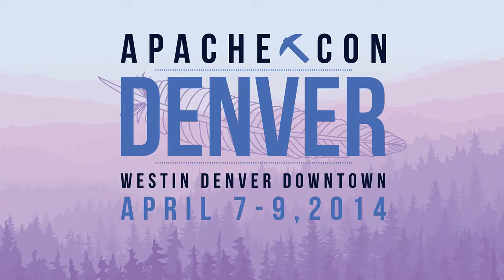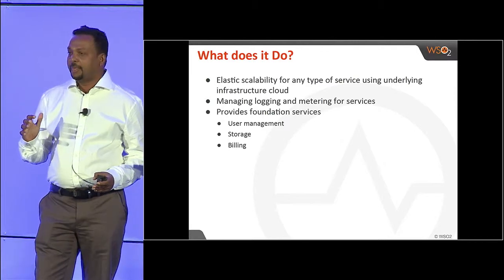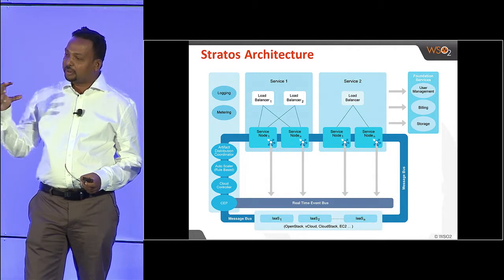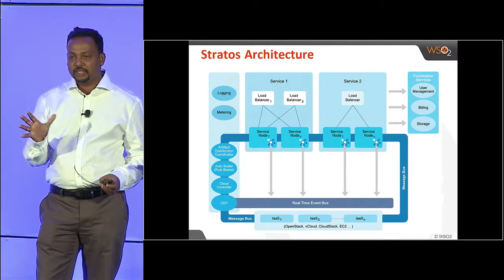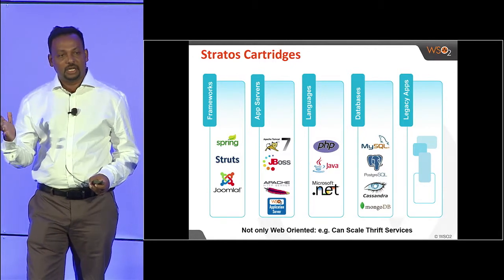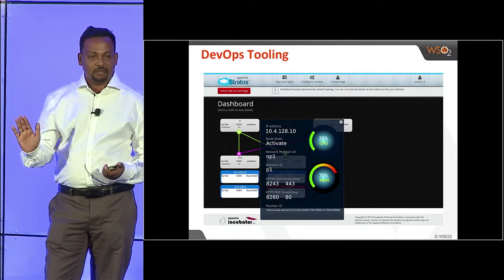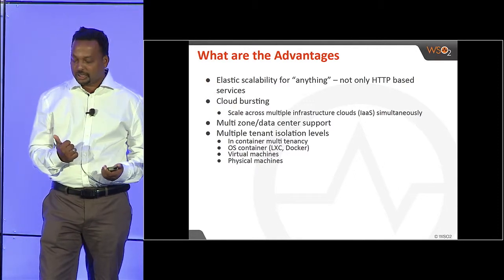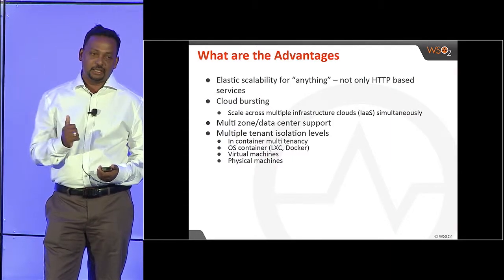Apache Stratos (Incubating) - Samisa Abeysinghe